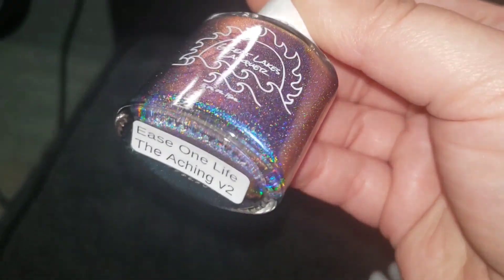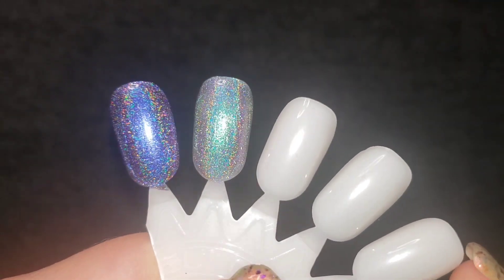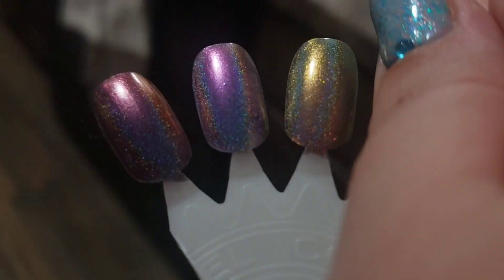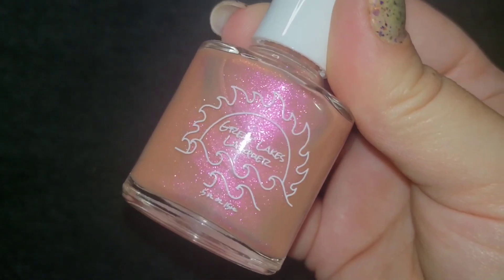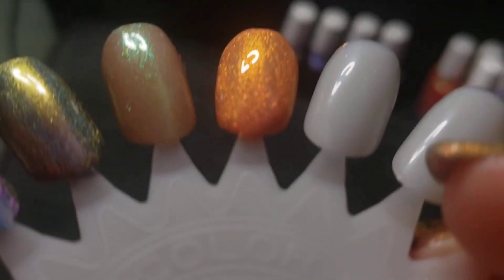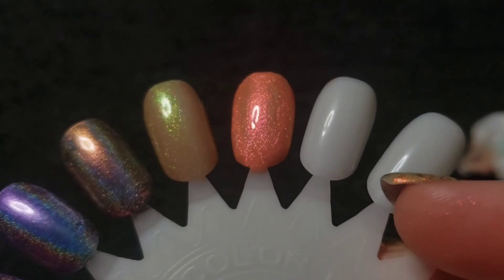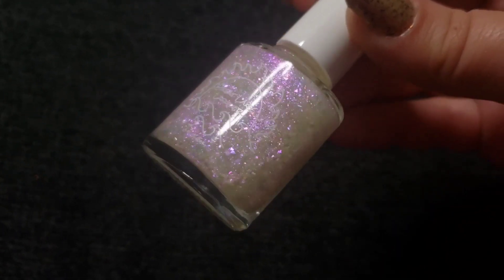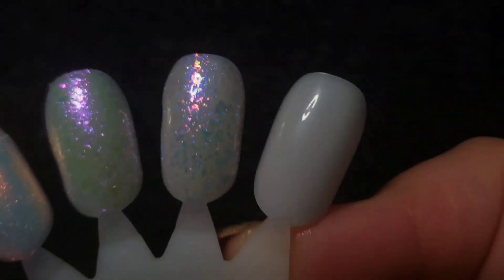Great Lakes Lacquer Haul & Swatcharama! (nail polish swatches)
Coming at you with another non sponsored video about one of my favorite brands of nail polish! This is a pretty sizable haul of 10 different polishes! Let's take a look!